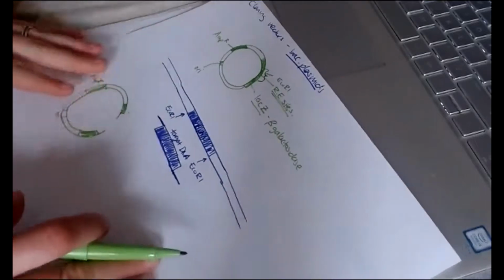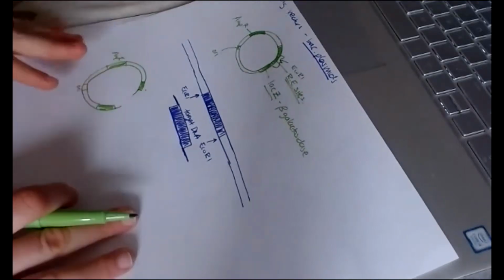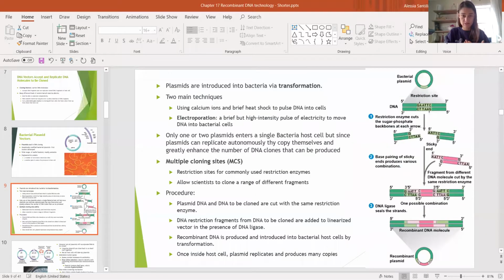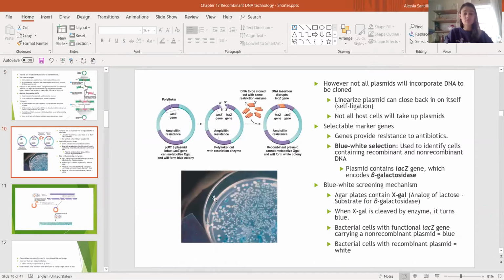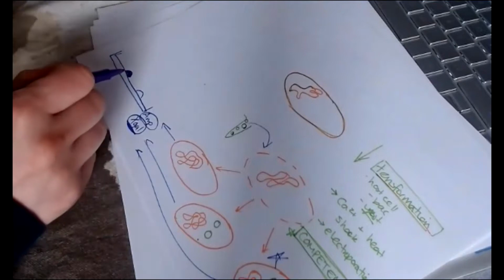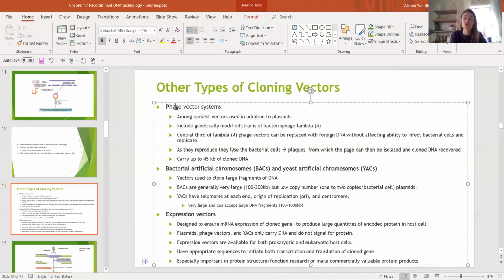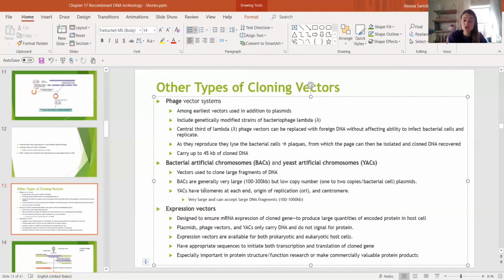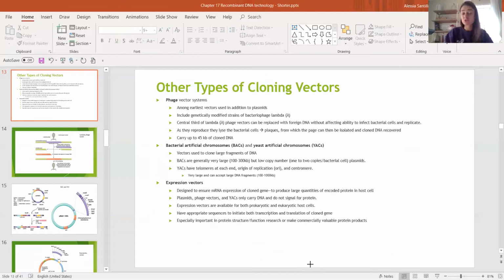BIO 222 01 Alessia Santilli Genetics Chapter 17 Section 17 1 part 2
Recombination Technology part 2